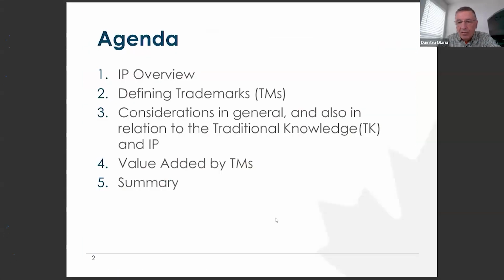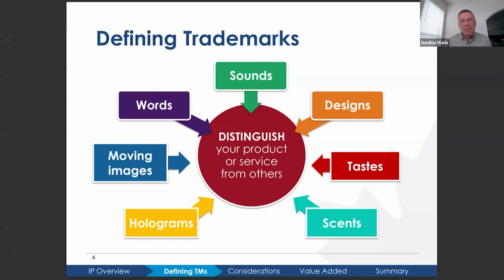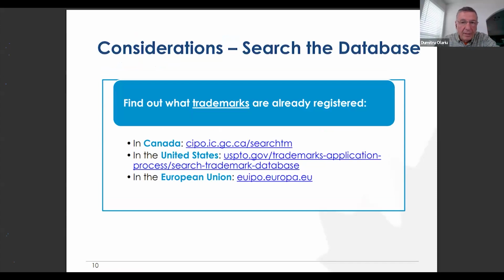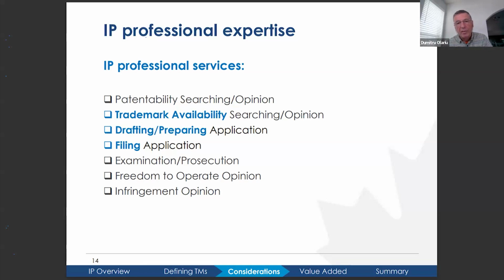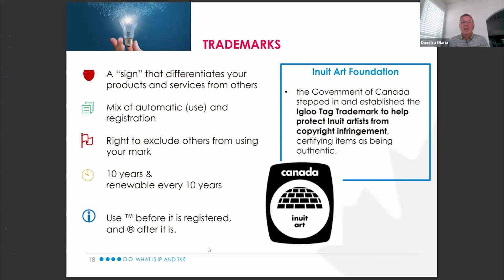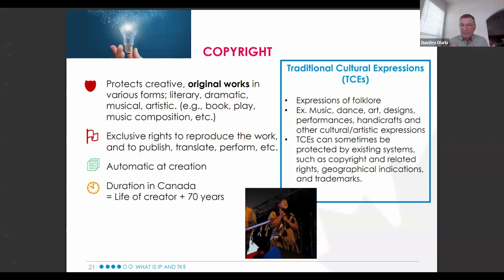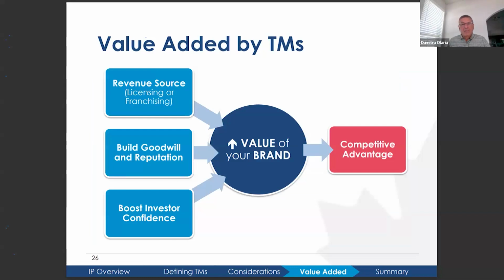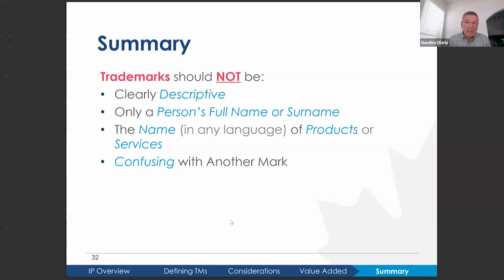Webinar: Protect Your Brand: Why Trademarks Matter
This webinar will help you understand the importance of trademarks in protecting your brand. It will cover the basics of trademarks, and how they can be valuable to your business. Additionally, it will touch on the significance of traditional knowledge and intellectual property.

This webinar is valuable for Indigenous individuals interested in learning about trademarks and understanding how they can benefit their business.

What Will Participants Expect to Learn?
• Intellectual Property Overview
• Defining Trademarks
• Trademark Considerations
• The role of traditional knowledge in intellectual property

Speaker: Dumitru, Property Advisor, CIPO